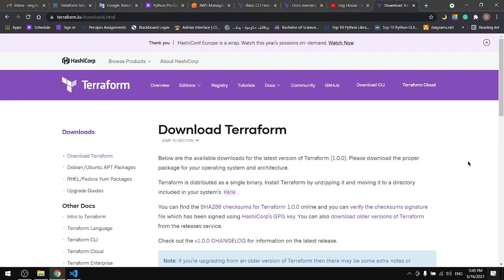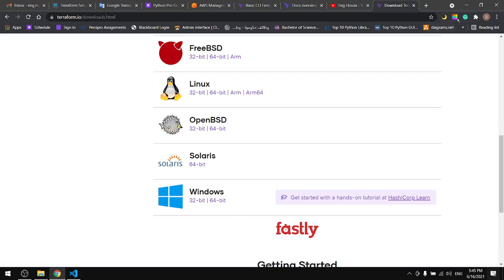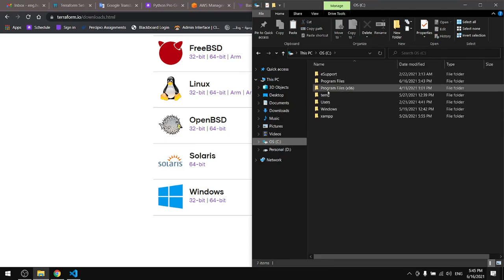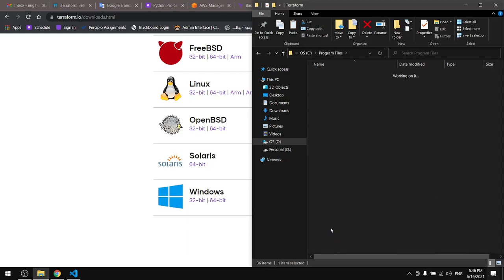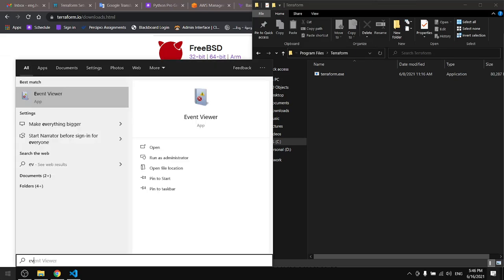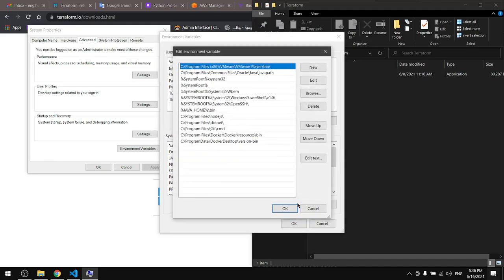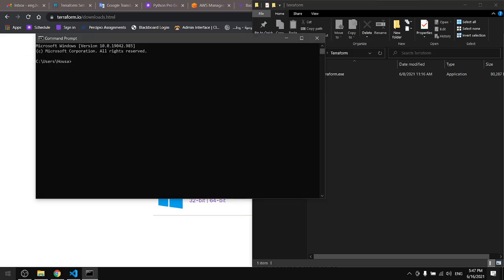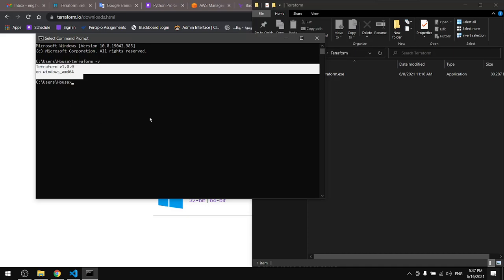How to Install Terraform on Windows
Terraform is an open-source infrastructure as code software tool created by HashiCorp. Users define and provide data center infrastructure using a declarative configuration language known as HashiCorp Configuration Language, or optionally JSON.